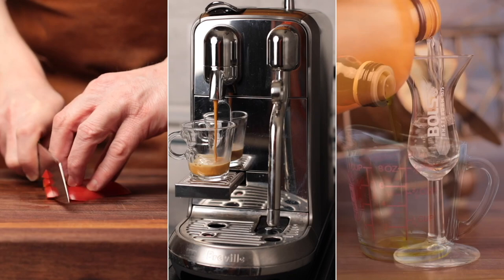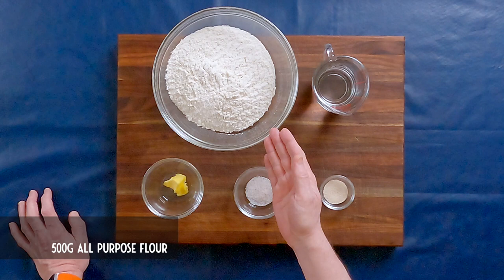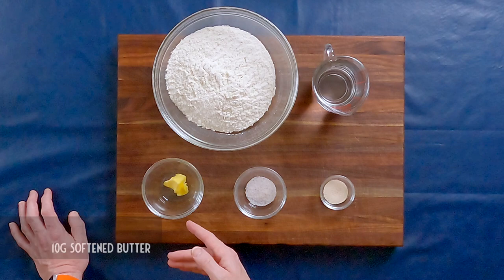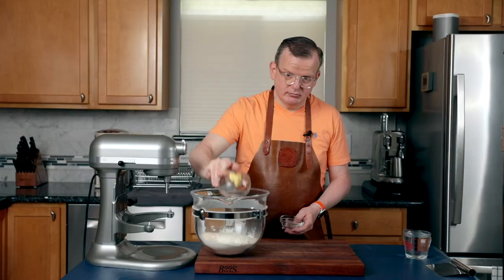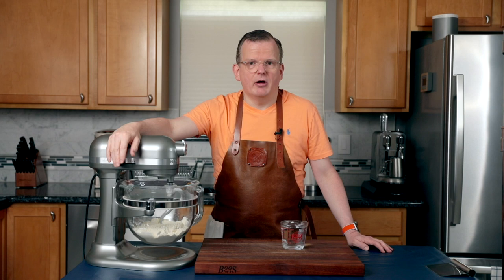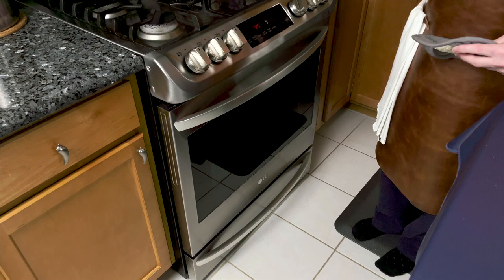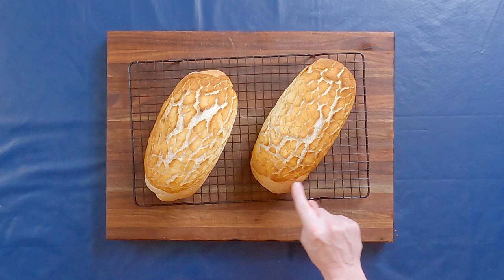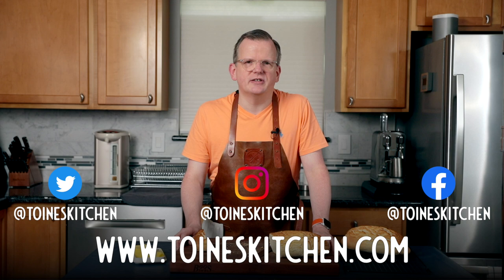How to Make Dutch Tijgerbrood: Dutch Tiger Bread / Dutch Crunch Bread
Learn how to make Tijgerbrood, or Dutch Tiger Bread: delicious white bread with a crunchy top that resembles the pattern on a tiger, or leopard. Because the crust has so much crunch, it's often called Dutch Crunch Bread as well.

When I moved to the United States, I really missed the freshly baked artisan loaves of bread that we used to get from the local bakeries.  This bread, "Tijgerbrood" (literally translated Tiger Bread), has a characteristic crust with a tiger, or leopard pattern on it! This crust adds a ton of crunch to the bread, which is why another name I have seen for this bread is Dutch Crunch Bread. I still remember that on vacation, my dad would ride his bike to a baker in town (30 minutes each way), and bring this bread with him. Still warm, we'd simply eat it with butter, sometimes some sugar.

===CHAPTERS===
0:00 Introduction
2:00 Bread ingredients
2:20 Mixing and kneading the dough
3:48 Shaping the dough for the first rise
5:00 Shaping the dough for the second rise
6:03 Make the tiger paste/porridge
7:50 Shaping the dough for the final rise
9:30 Applying the tiger paste
11:10 Baking the bread
13:03 Tasting... Eet Smakelijk!